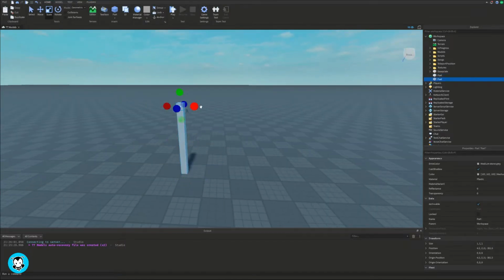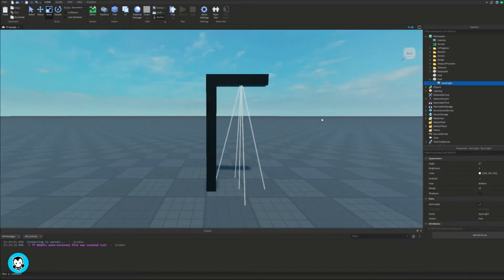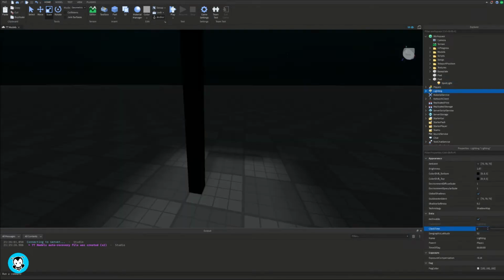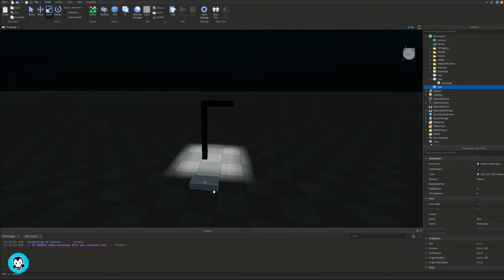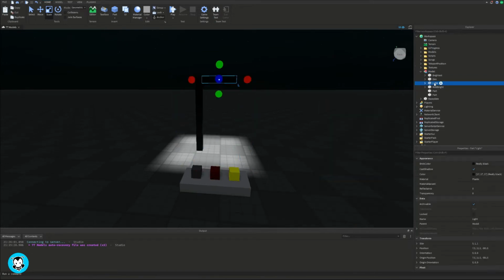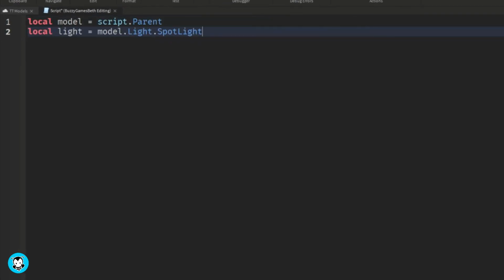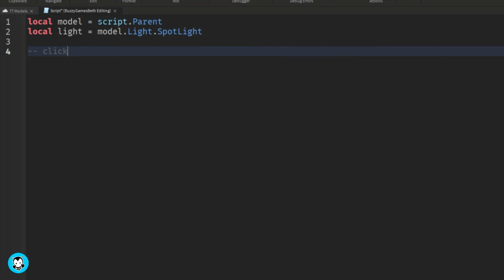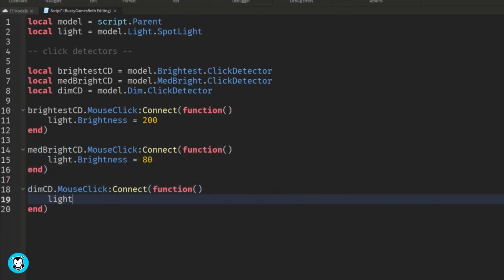How to Change the Brightness of a Light Source on Click | Roblox Studio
Hiya developers! Watch this video to learn how to step by step change the brightness of a light source on click for your game using Roblox Studio!